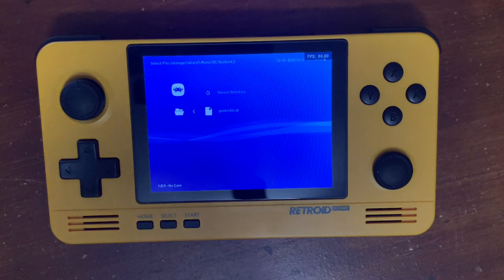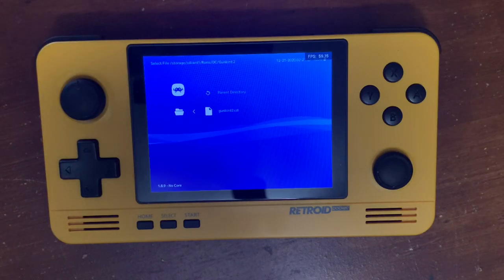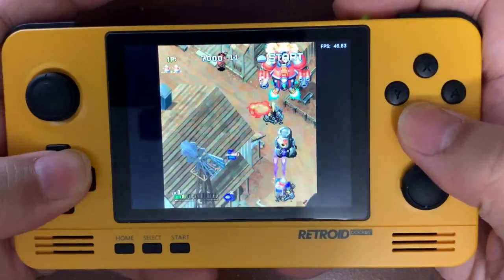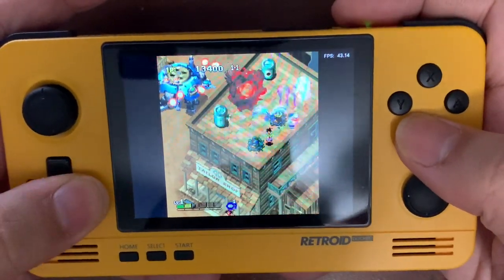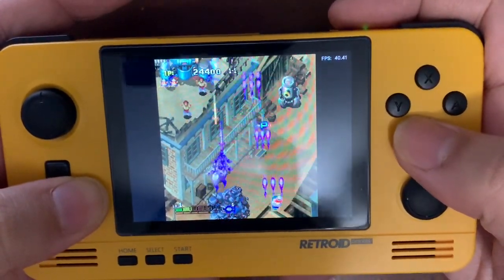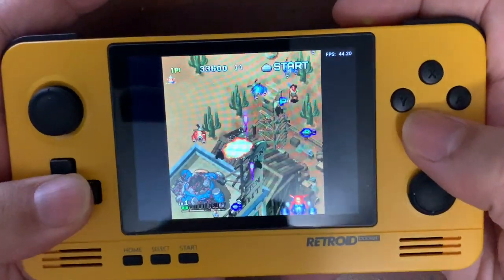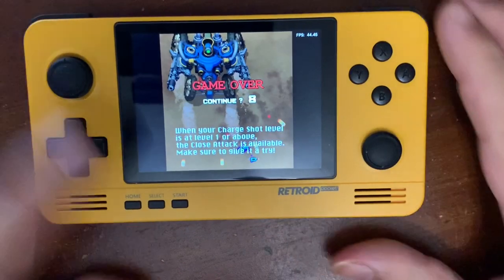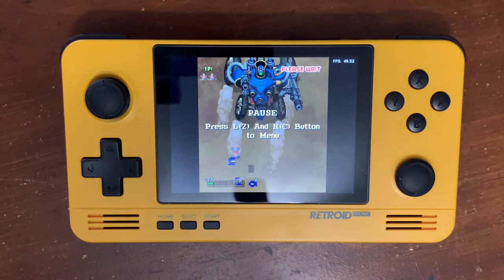Retroid Pocket 2 - Gunbird 2 (Sega Dreamcast) - Day 9 of Happy DCember!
Retroid Pocket 2 - Sega Dreamcast Gameplay
Day 9 of Happy DCember!

Game: Gunbird 2 (Sega Dreamcast) using the RetroArch emulator (pre-installed, default settings)

Bluetooth game controller I use: 8BitDo SN30 Pro
Gameplay Capture Card I use: DIGITNOW HDMI Capture Card
Samsung EVO Select 256GB microSDXC card I use
128GB Memory card (SanDisk Ultra) I used prior

To purchase a Retroid Pocket 2, please visit GoRetroid.com.